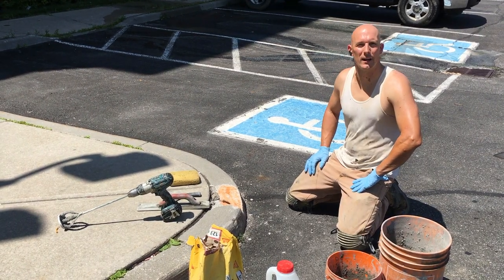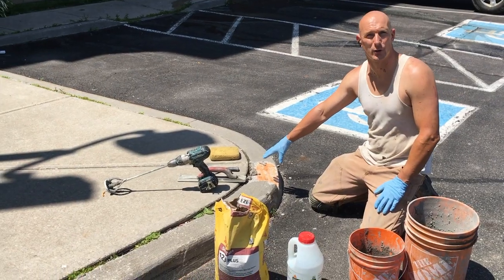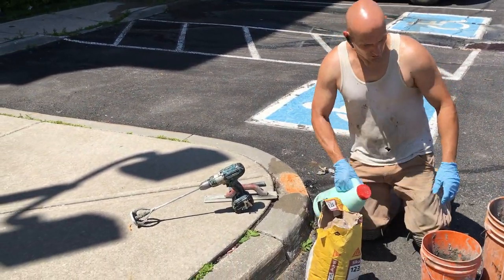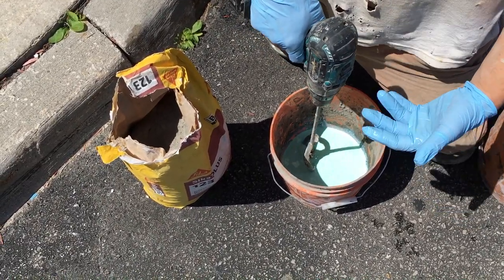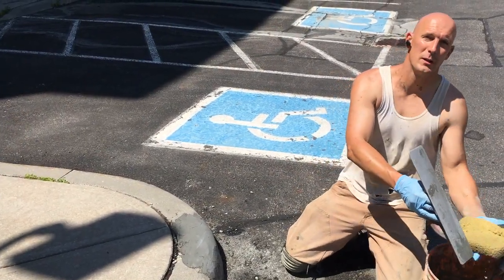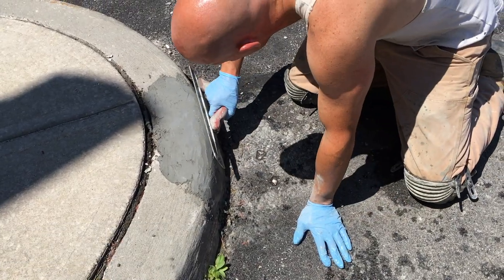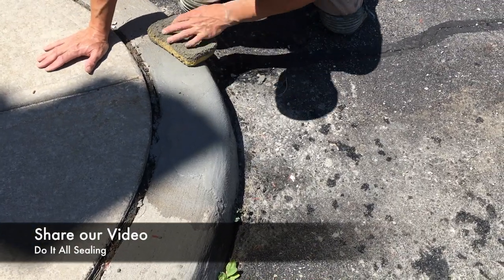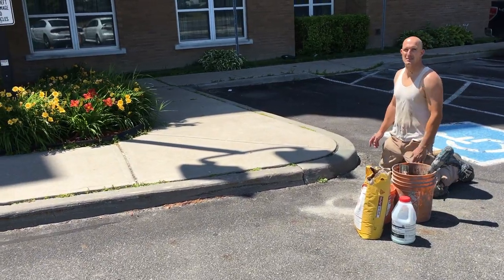Concrete Curb Repair with SikaTop 123 Plus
I'll show you my method for repairing concrete curbs with SikaTop 123 Plus.

SikaTop 123 Plus on Amazon